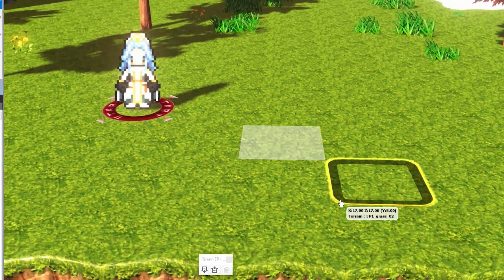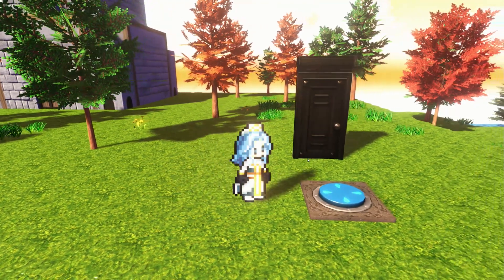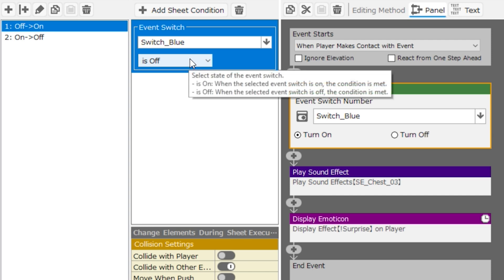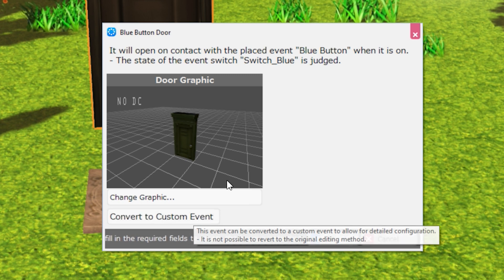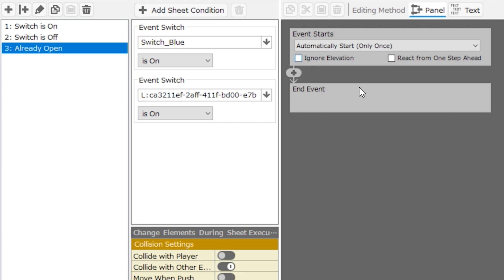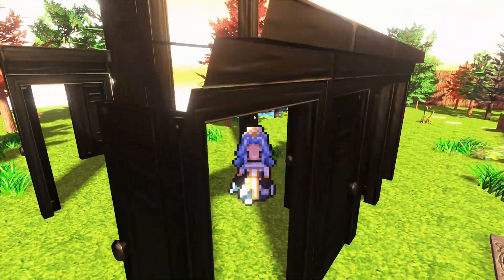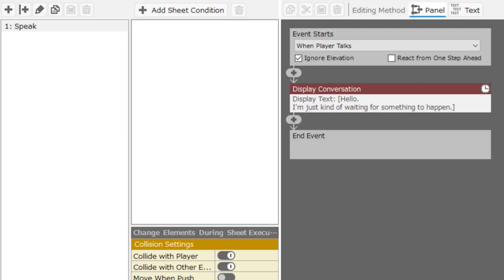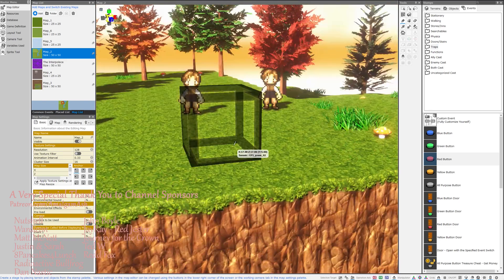Getting Started in RPG MAKING: Switches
Switches.  It's time to master this fundamental concept!

-1~2 week turnaround time, but usually faster if I can do it!